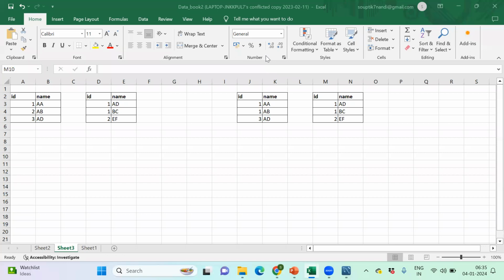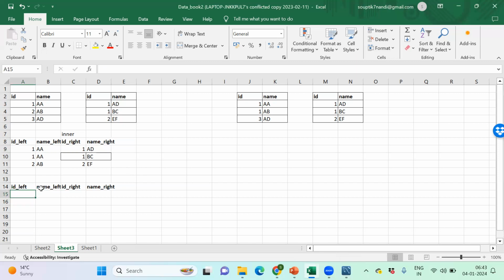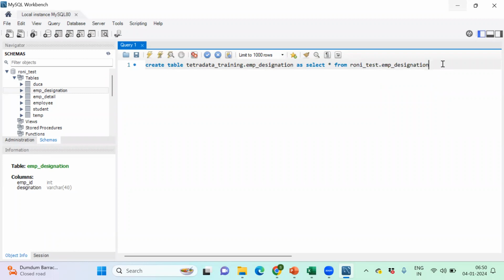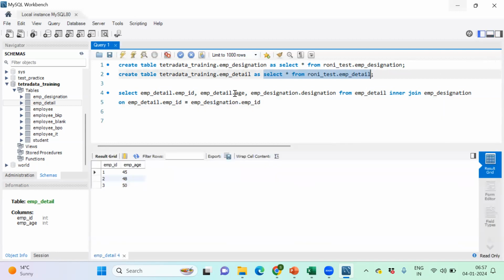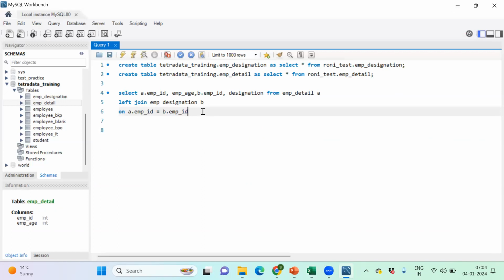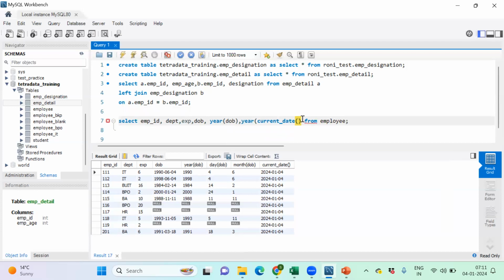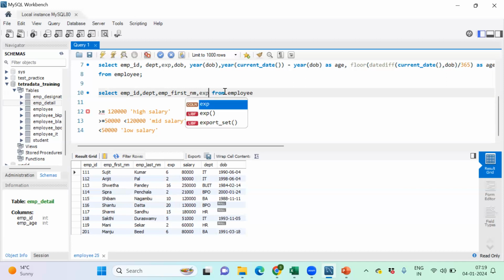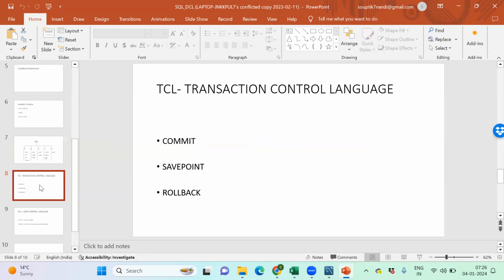Data Course Class 7